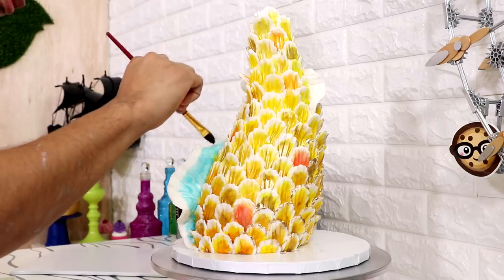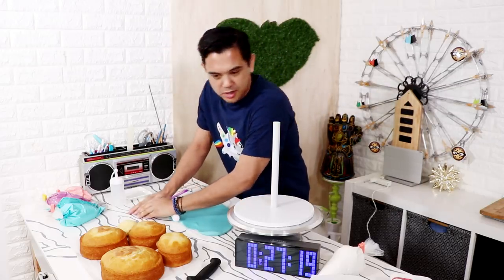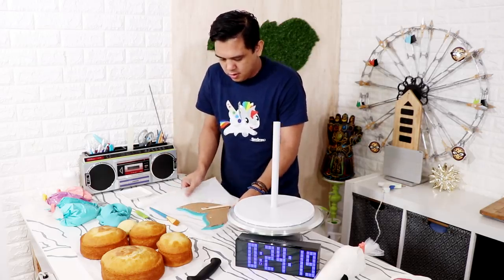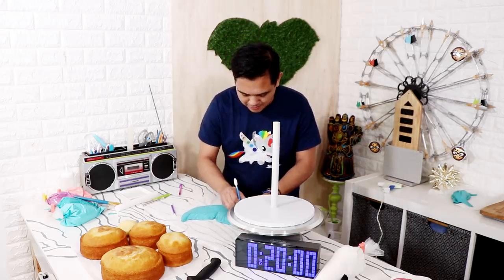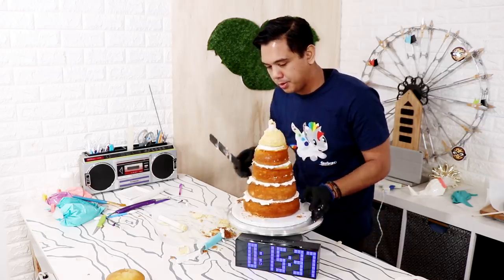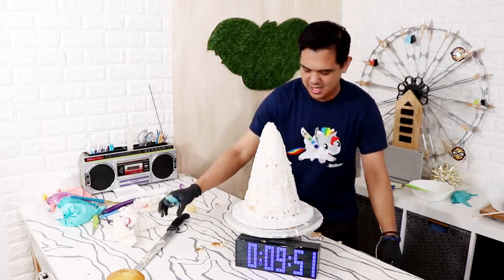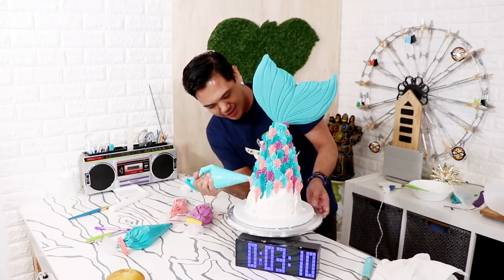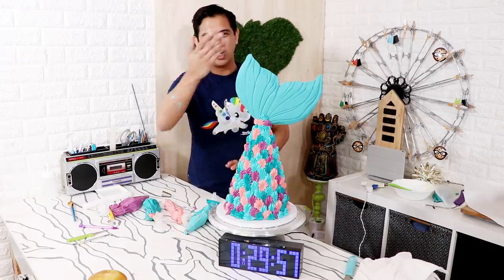MERMAID TALE CAKE WIN | 30 Minute Cake Challenge | Birthday Party | Cake Art | Koalipops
Can I decorate a mermaid Cake in under 30 min?